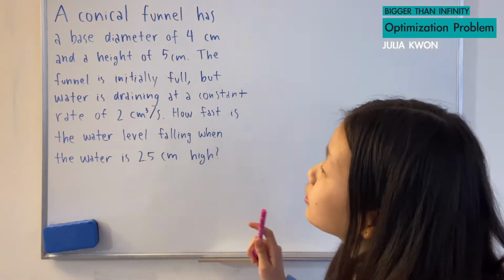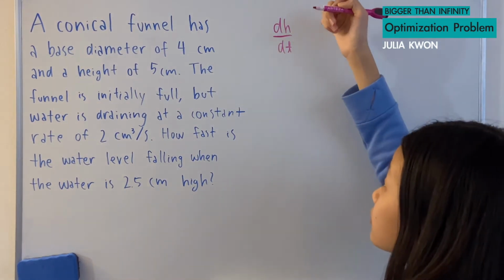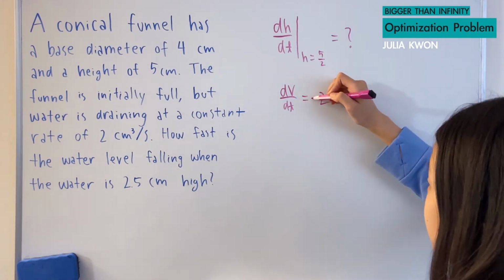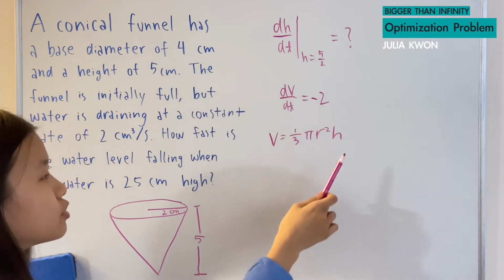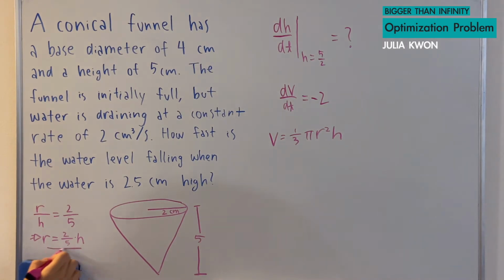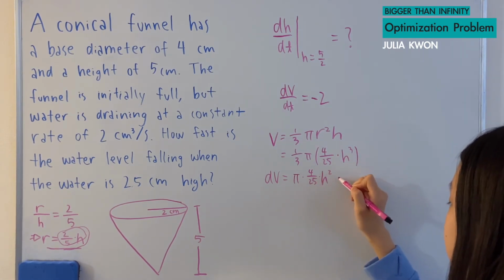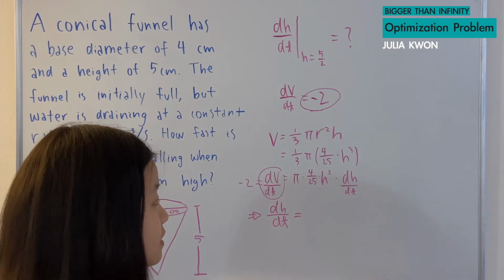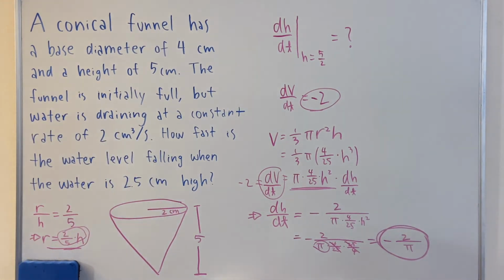Optimization Problem: Volume, Height, Radius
Optimization Problems Volume, Height, Radius first derivative test for absolute extreme values differentiation derivative application of differentiation shape of a graph calculus